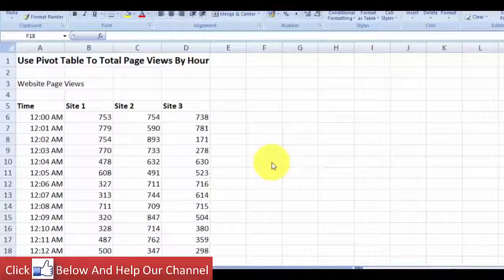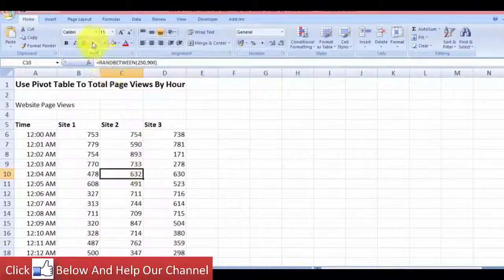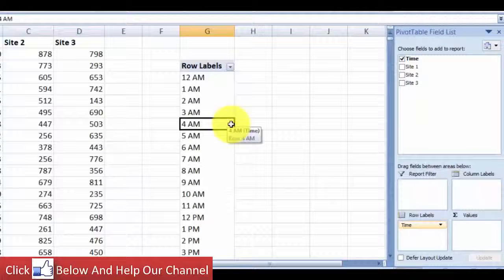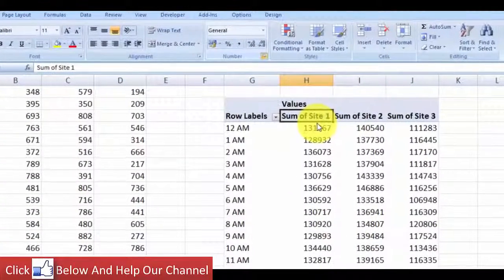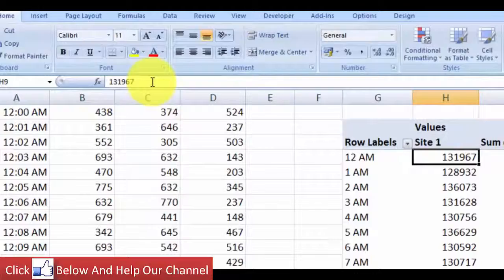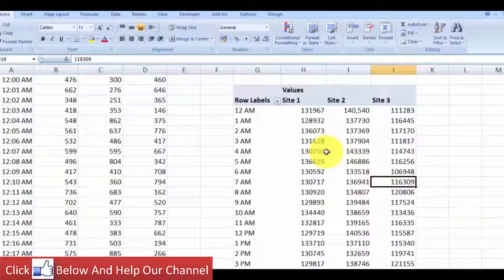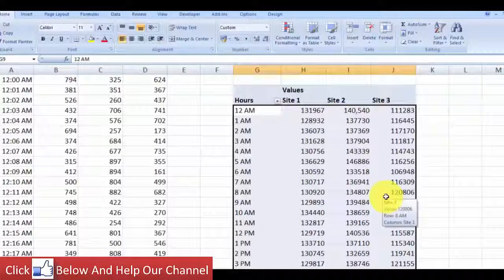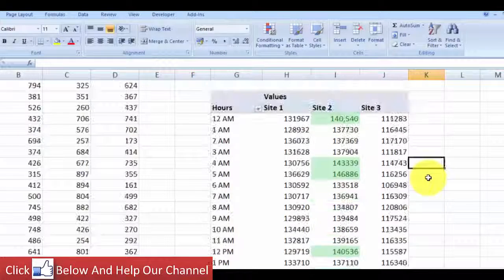[Free Excel Tutorial] USE A PIVOT TABLE TO SUMMARIZE EXCEL DATA BY HOURS - Full HD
Move beyond the basics of sums and averages. These tips open up all kinds of opportunities for working with spreadsheet data.
Number crunching is Excel's forte, so when you're ready to move beyond the basic summarizing aggregates, such as SUM() and AVERAGE(), you'll find a lot of power and flexibility at your disposal. These summarizing tips will help you put Excel's summarizing features and functions to work for you.

he easiest way to summarize data is to start with a simple sort if all you need is a quick glance at ordered data. More important, many summarizing tasks require sorted data. If users don't know that, the resulting analysis will be incorrect. When creating workbook applications for others, automate any required sort process if possible. In lieu of automation, be sure users are well trained and aware of this detail. It'll mean the difference between valid data and a mess.

The sum of the values. It’s used by default for value fields that have numeric values. If your field contains blanks or nonnumeric (text, date, or Boolean) values when you place it in the Values area of the Field List, the PivotTable uses the Count function for the field.

After you've placed the field in the Values area, you can change the summary function to Sum, and any blank or nonnumeric values are changed to 0 in the PivotTable so they can be summed.

Free Tutorial, USE A PIVOT TABLE, SUMMARIZE EXCEL DATA, Full, HD
 Excel Tutorial, PIVOT TABLE TO SUMMARIZE EXCEL DATA BY HOURS

This video [Free Excel Tutorial] USE A PIVOT TABLE TO SUMMARIZE EXCEL DATA BY HOURS - Full HD is copyrighted for Rui Ludovino channel